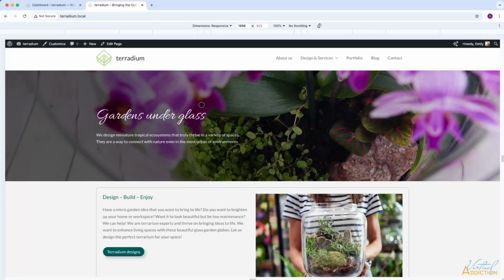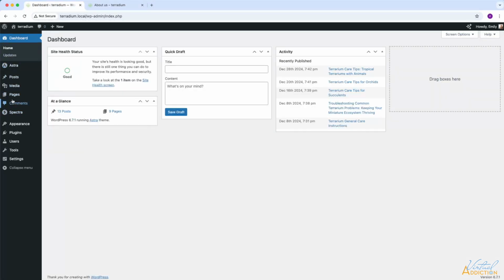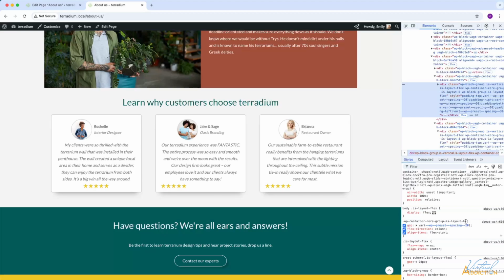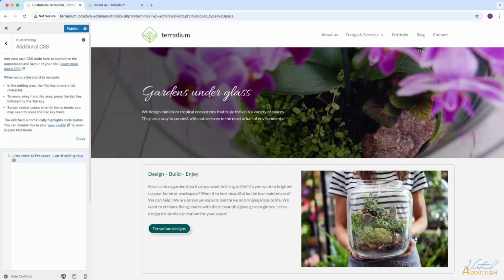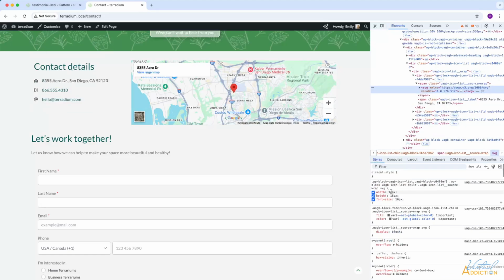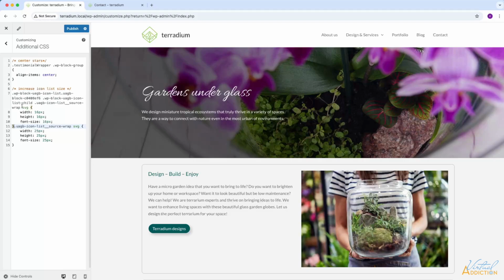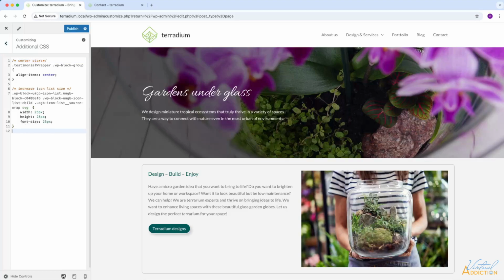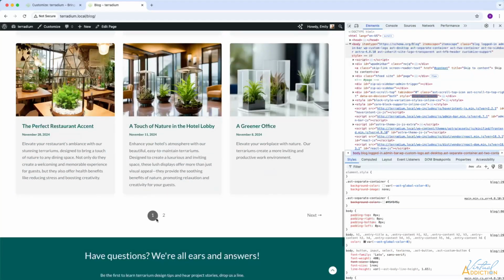How to Add Custom CSS to Your WordPress Website (Easily!) (Ep. 20)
Want to style your WordPress site exactly the way you want? In this tutorial, I'll show you how to add custom CSS to your WordPress website—no coding experience needed! Whether you want to tweak fonts, colors, layouts, or animations, this guide will help you customize your site like a pro.

📌 What You’ll Learn:
✅ Where to add custom CSS in WordPress (Theme Customizer, Additional CSS)
✅ How to apply CSS changes without breaking your site
✅ Best practices for writing and testing custom CSS

🚀 Resources & Tools Mentioned:
🔹 [Augmenting your website with custom CSS]
🔹 [WordPress Theme Customizer Guide]